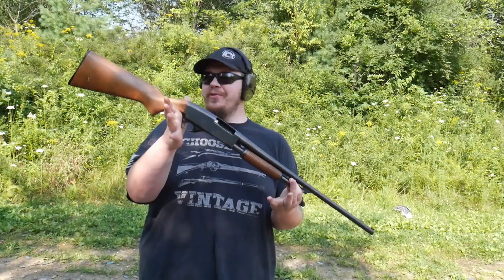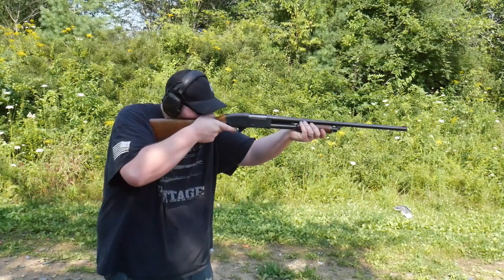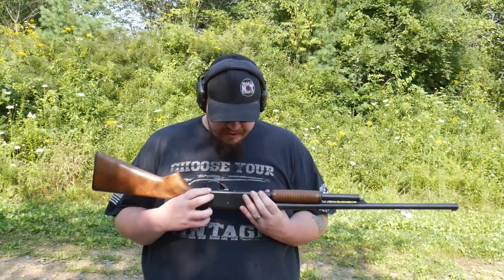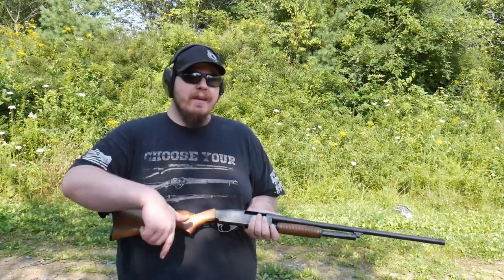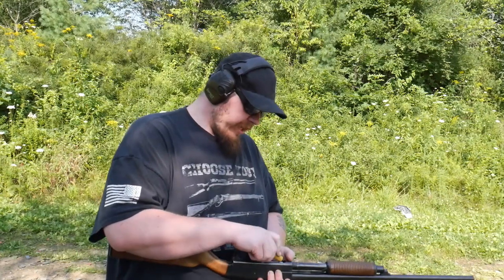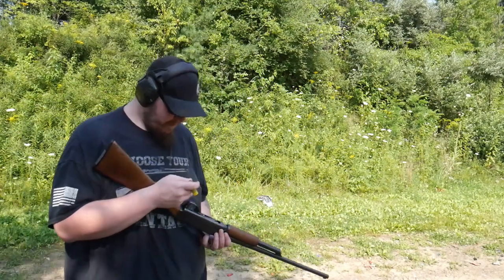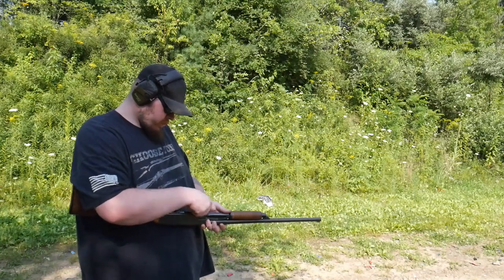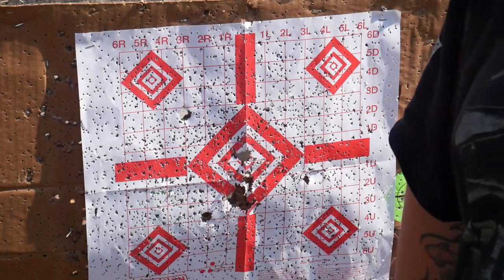Best $150 Shotgun for Home Defense !!!!! Springfield 67F In 20 Gauge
Whats Crackalacking everybody and Thank You for checking out todays Video. Today we are going over a Springfield 67F in 20 Gauge. This was an amazing consignment Gun that was in my Shop and I was so happy I picked it up. If you Find this Gun in your Local Shop I would consider Picking it up !

Parler: @ShootingGalleryNewEngland
Rumble: Rumble.com/ShootingGalleryNE
Odysee: Odysee.com/ShootingGalleryNE